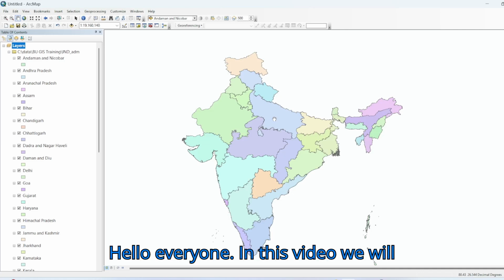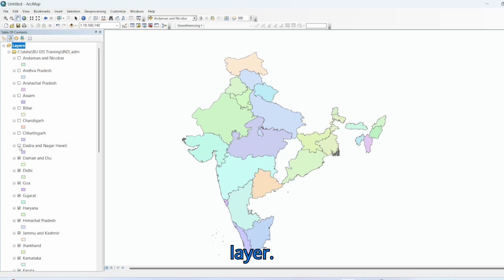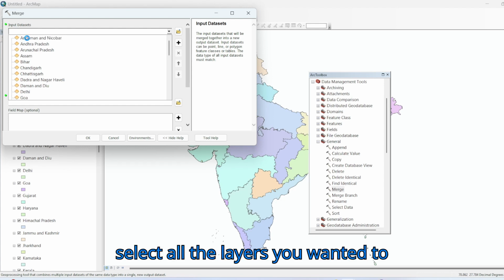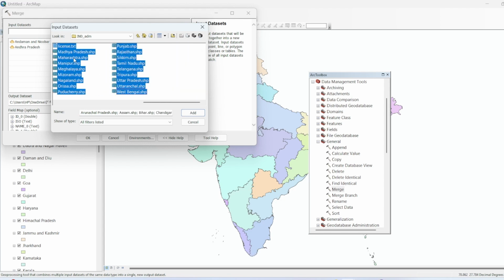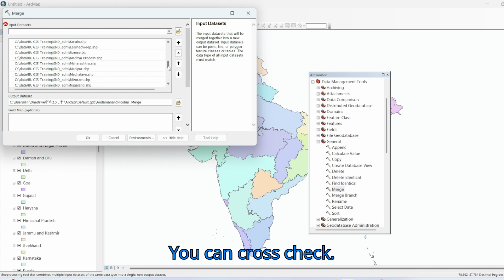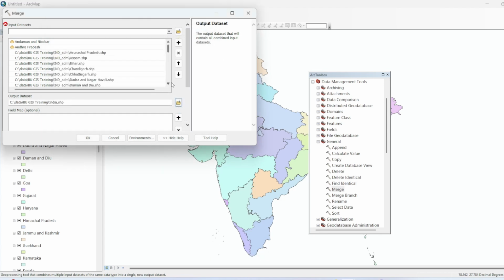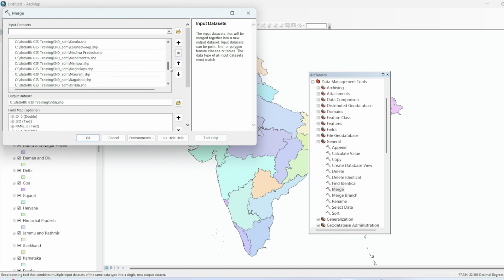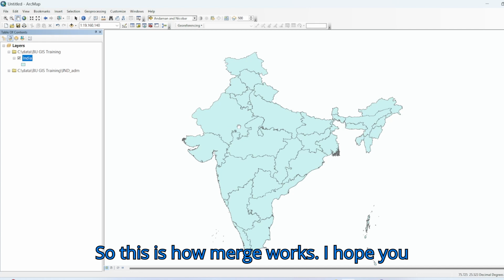How to Merge layers or Shapefiles into one Single layer ArcGIS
How to Merge Layers or Shapefiles in ArcGIS | Step-by-Step Tutorial

In this tutorial, you'll learn how to merge multiple shapefiles or layers into a single layer using ArcGIS. Whether you're working with vector data like polygons, lines, or points, merging features is essential for efficient spatial analysis and data management.